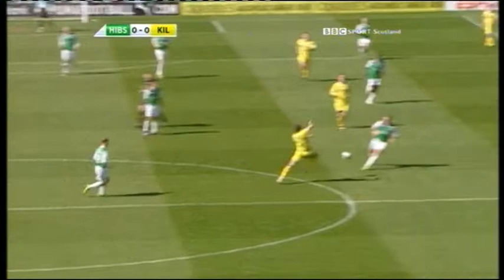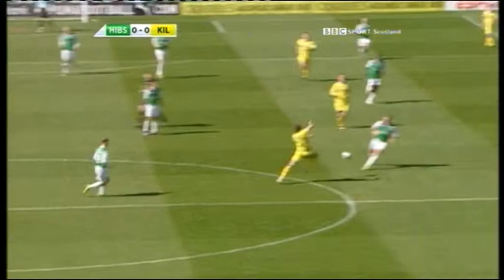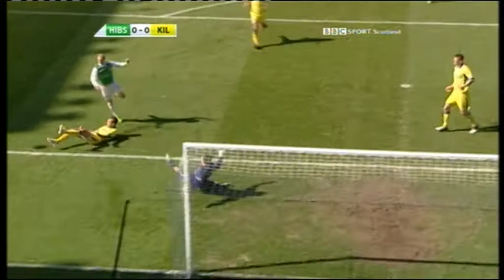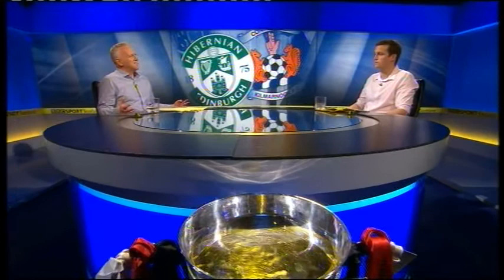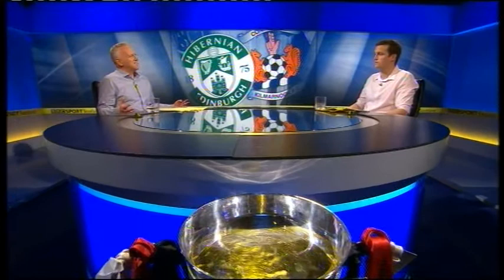Hibs 0 Killie 1 22/04/12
Bell, Toshney, Fowler, O'Leary, Nelson, Gordon, Kelly, Dayton, Harkins, Shiels, Racchi

Subs: Johnson L, Silva & Sissoko for Racchi, Dayton & Harkins
Not used: Letheren, McKeown, Barbour, Gros